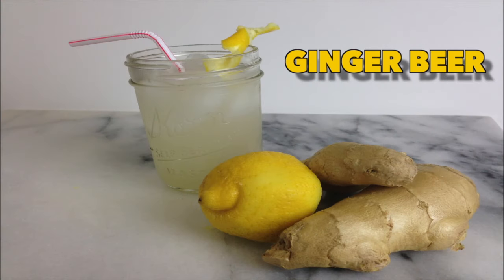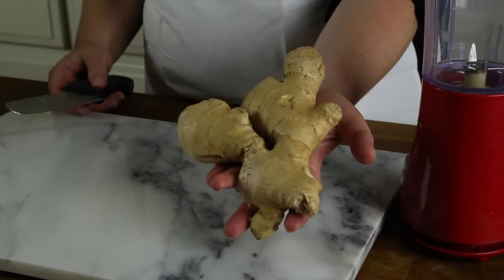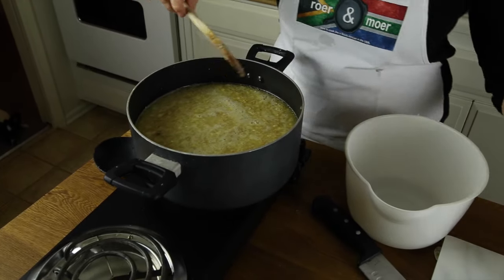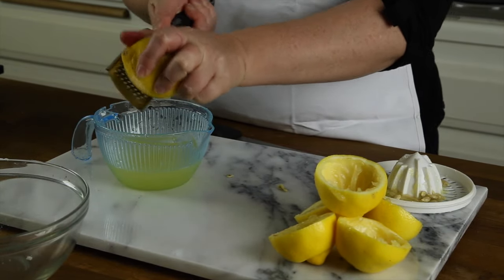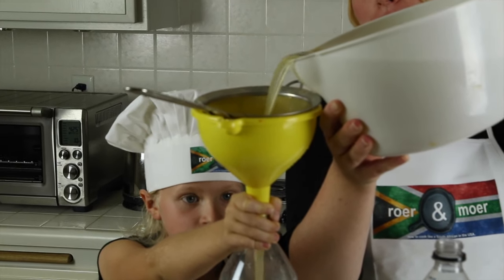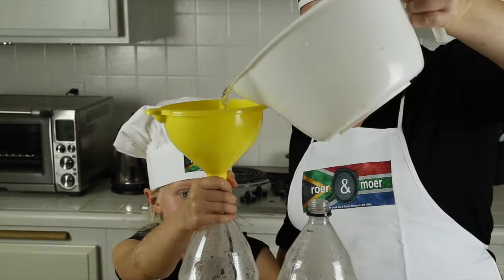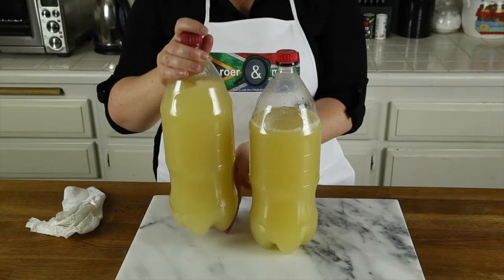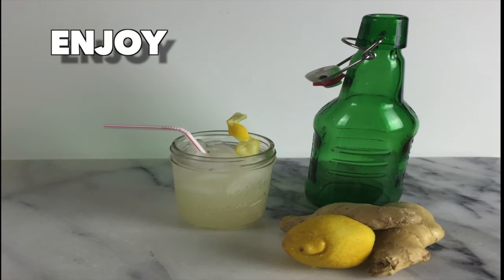How to Make Ginger Beer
How to Make Ginger Beer (Not sure if it's alcoholic test it yourself)
Recipe:
4 x Lemon's
1 x Ginger root ( about the size of your hand)
2 tsp Yeast ( 1 tsp per bottle )
4 cups sugar
2 x 2L Soda Bottles

Let it sit for 2-3 days. Then it's more like a soda. The longer it sits the more beer like it will be. Just don't forget to vent the bottle.